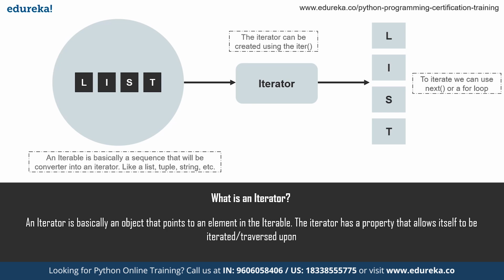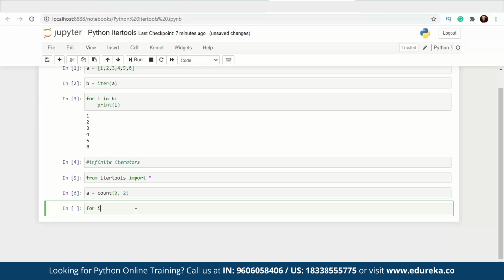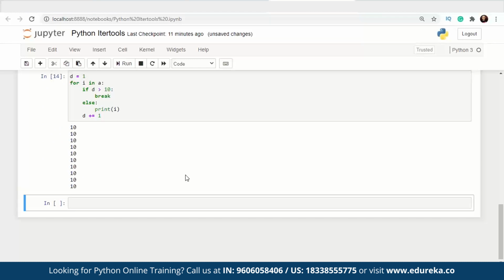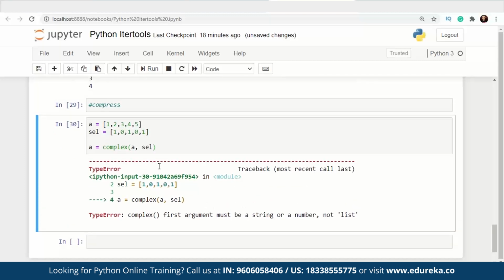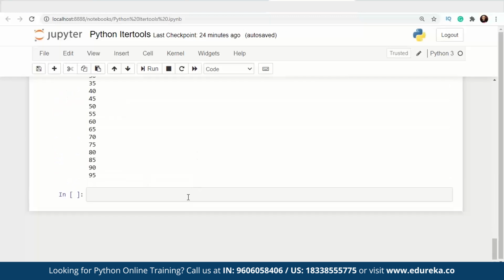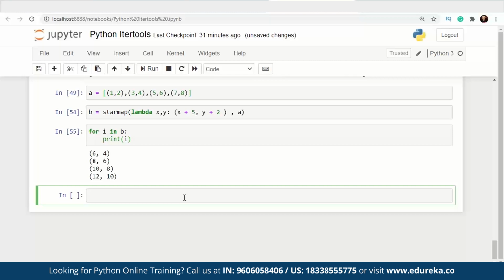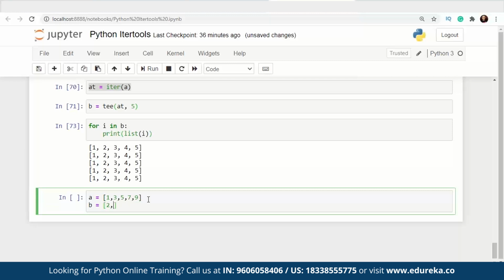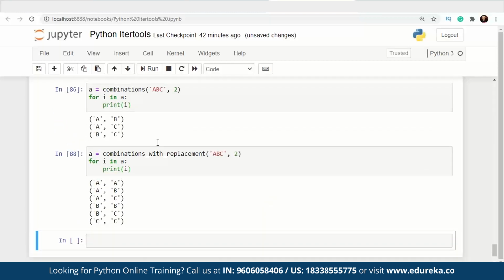Python Itertools | Itertools in Python | Python Tutorial for Beginners | Edureka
This Edureka video on Python Itertools is a part of Python Tutorial for Beginners which will help you understand the Python itertools module along with various tools to create the Iterators. Itertools in  is a Python module that helps in implementing a number of iterator building blocks. The concept of Python Itertools is further covered in this Python Tutorial for Beginner through the following topics:
00:00 Python Tutorial for Beginners Introduction
00:58 Iterable & Iterators in Python
03:02 What is Python Itertools?
03:30 Python Itertools Methods

About Python Training by Edureka

Edureka’s Python programming certification training is curated by top industry experts. This extensive Python online course is created to help you master important Python programming concepts such as Data Operations and File Operations. This Python course is live, instructor-led & helps you master various Python libraries such as Pandas, Numpy and Matplotlib to name a few, with industry use cases.

Python runs on Windows, Linux/Unix, Mac OS and has been ported to Java and .NET virtual machines. Python is free to use, even for commercial products, because of its OSI-approved open source licence.

What will you learn in Edureka's Python Training

Edureka's Python Programming Certification Training will help you master the concepts of Python Itertools Module along with several other modules like Sys Module, Os Module, Math Module, Date-Time Module, Random Module, JSON Module etc. along with this you will also learn the below listed concepts of Python fundamentals:
Python Sequences and File Operations
Python Functions
Python OOP
Python Modules
Exception Handling in Python
Python Libraries like NumPy, Pandas, Matplotlib
Python GUI Programming
Computer Vision using Python OpenCV

Who should go for Python Programming Certification?

Business Analysts
Project Managers